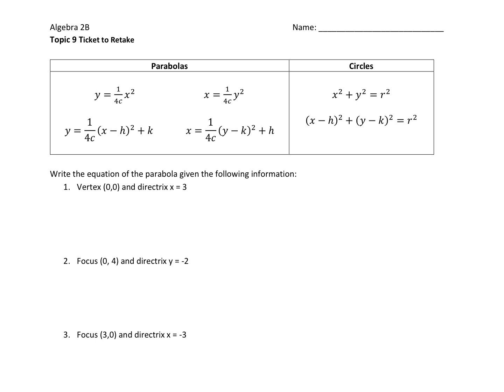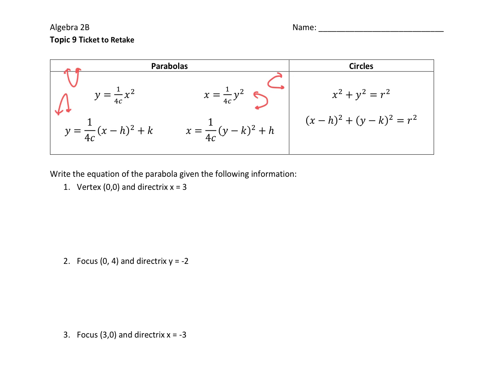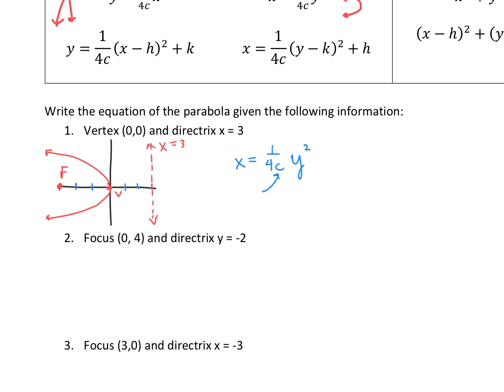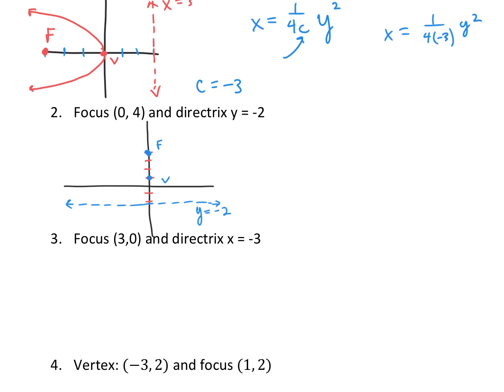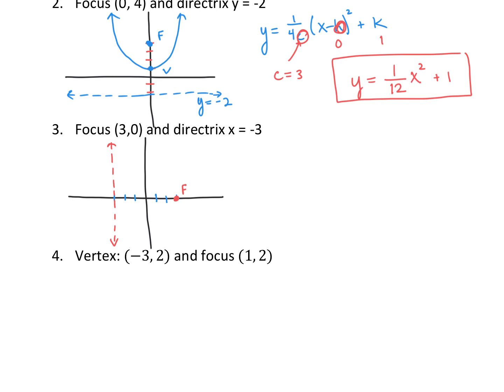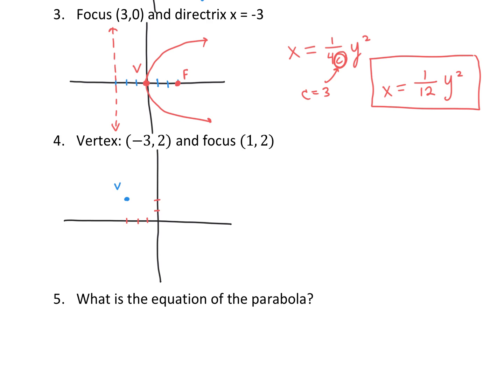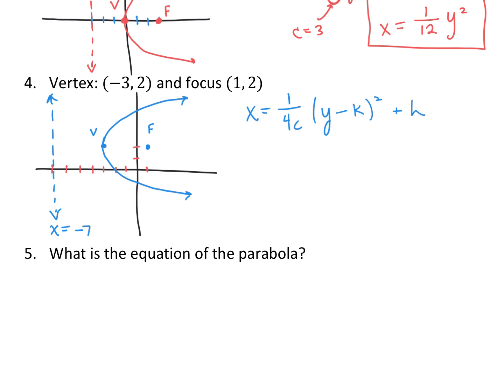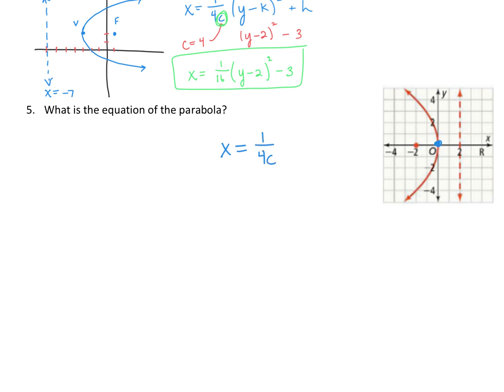Algebra 2 Topic 9 Ticket to Retake (#1-5)